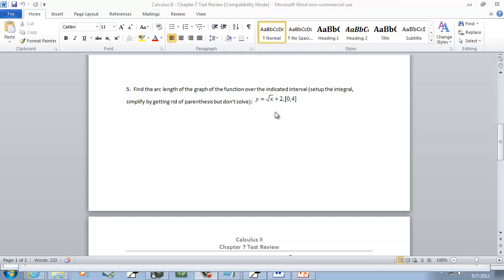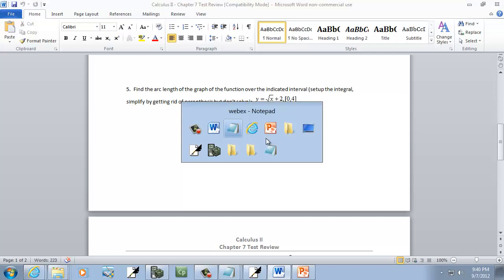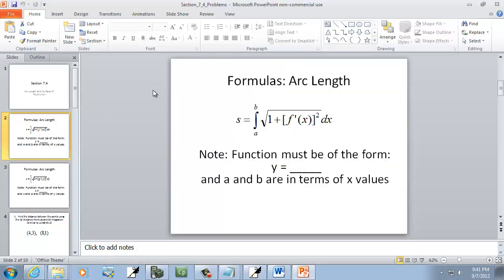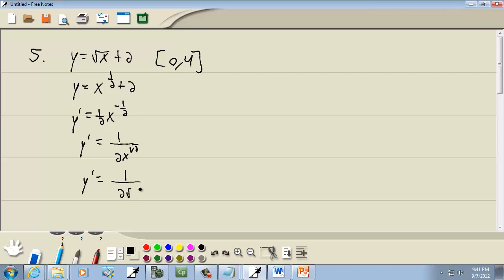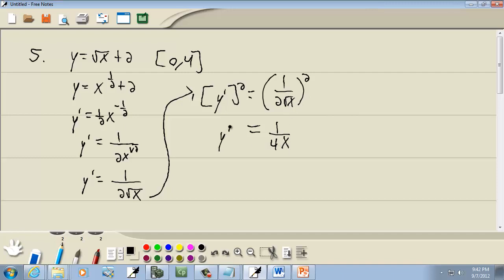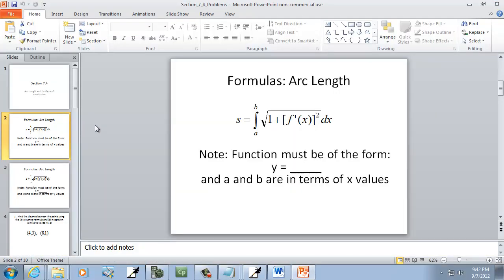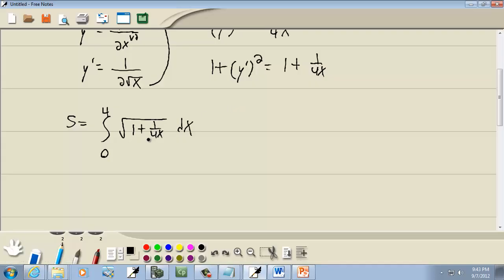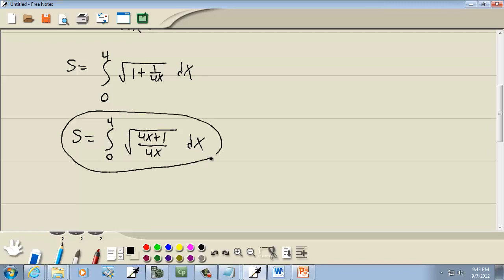Calculus II - Chapter 7 Test Review - Problem 5